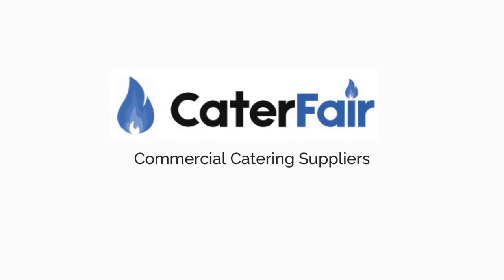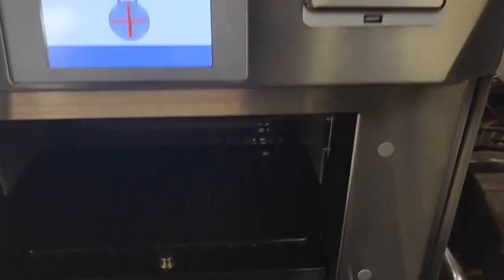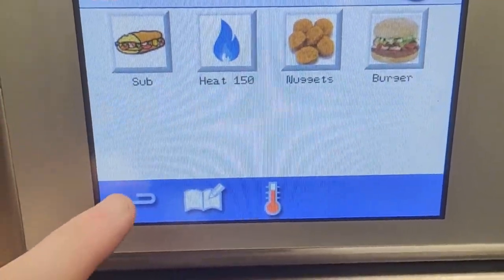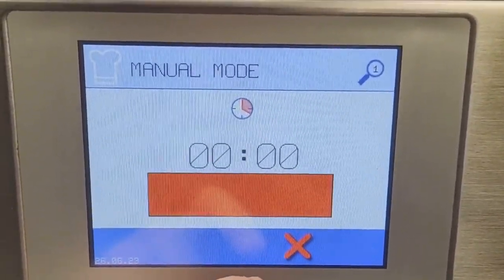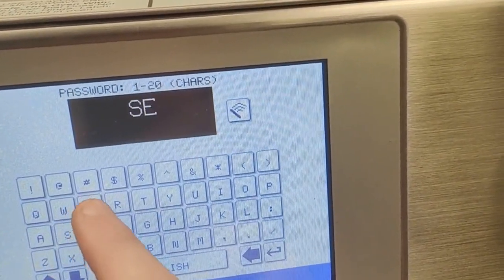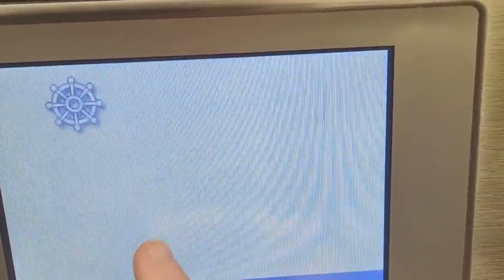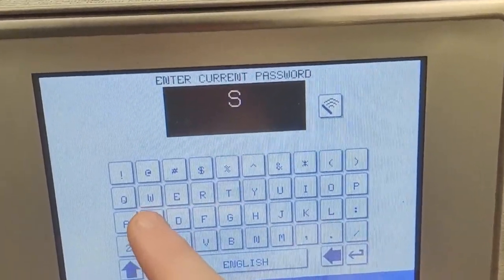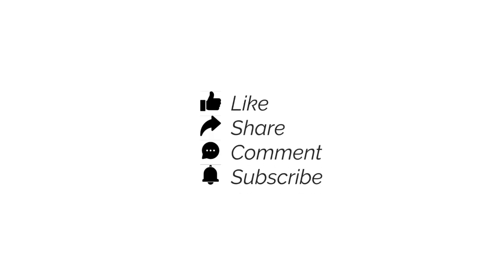Merrychef E4 - Hands on